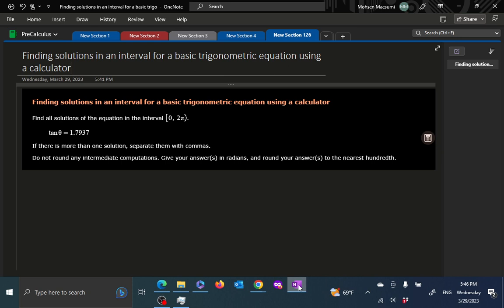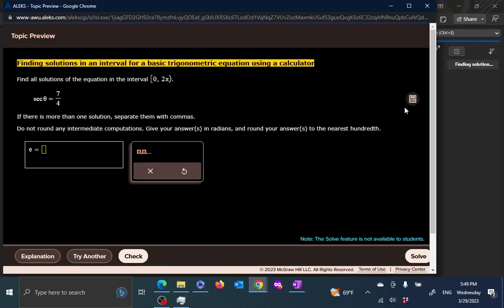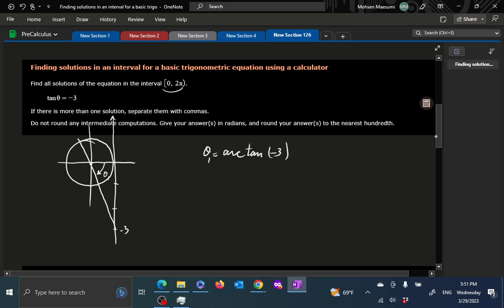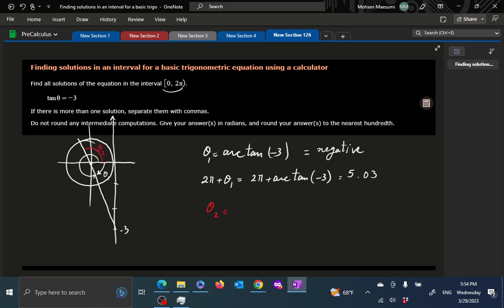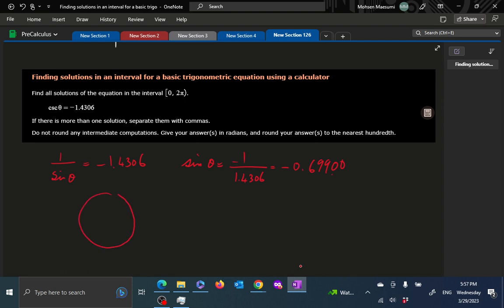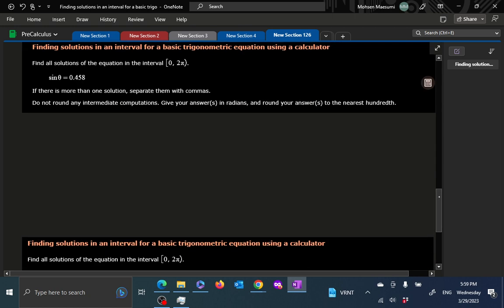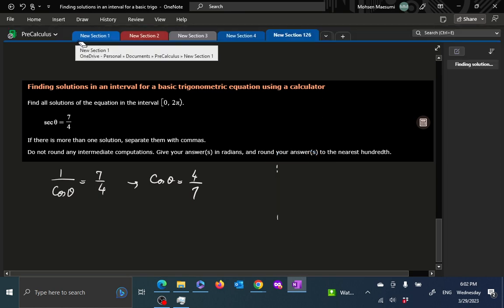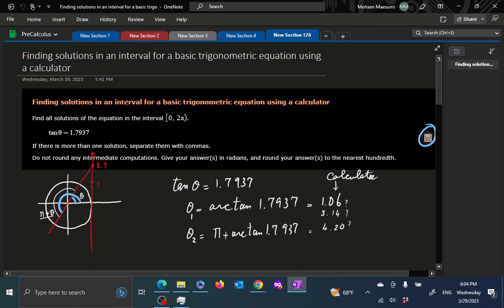5.5.r Finding solutions in an interval for a basic trigonometric equation using a calculator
Example   tan(x)=-3 , x in [0,2pi)

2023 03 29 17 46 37